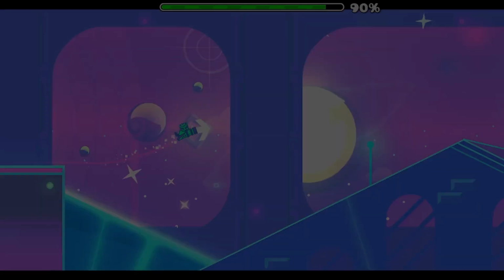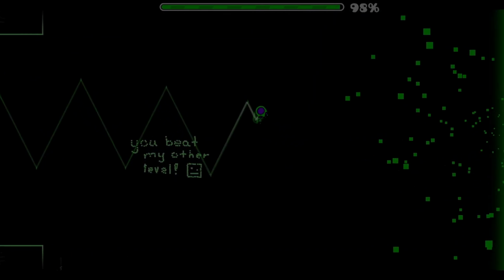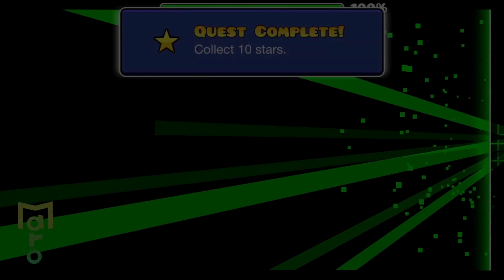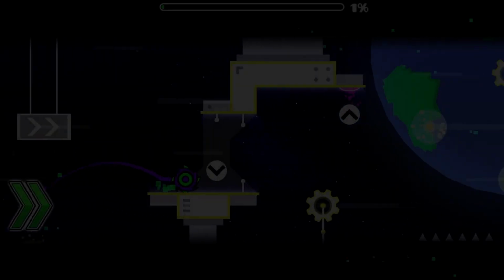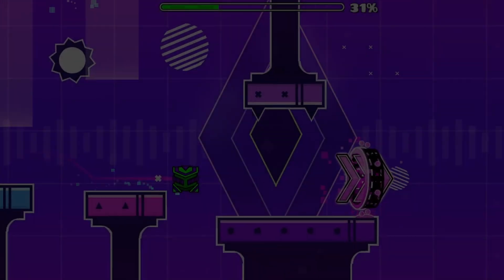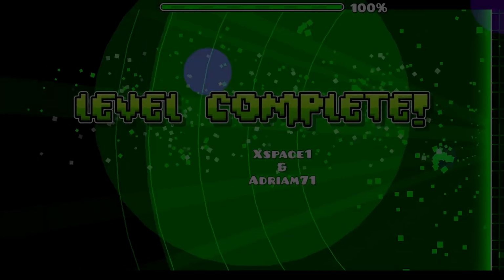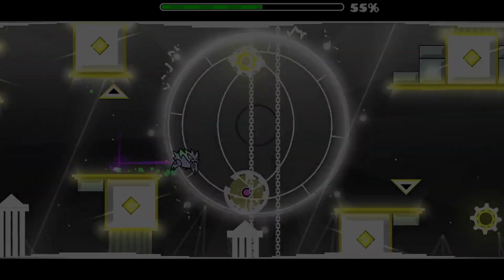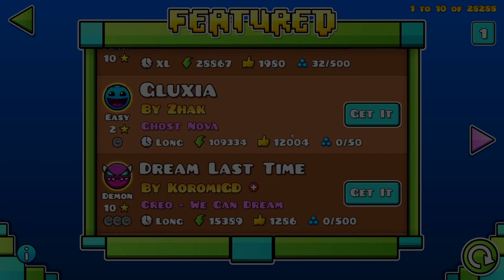How to Make Better Levels in Geometry Dash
here are some ways you can get better at making levels in geometry dash, its not the best video, but I just want to get better at video editing.